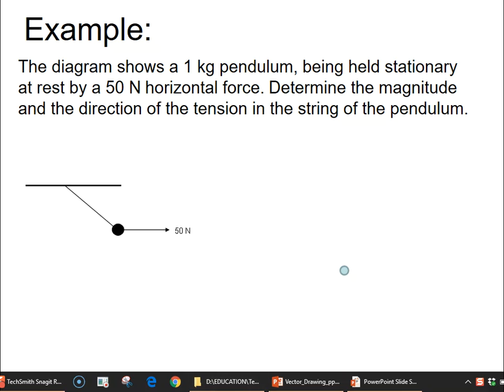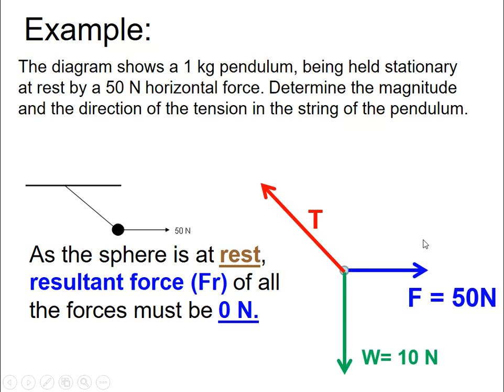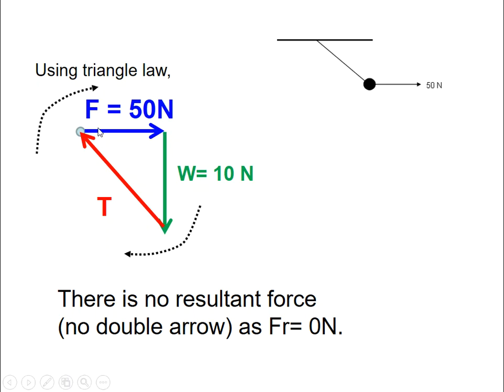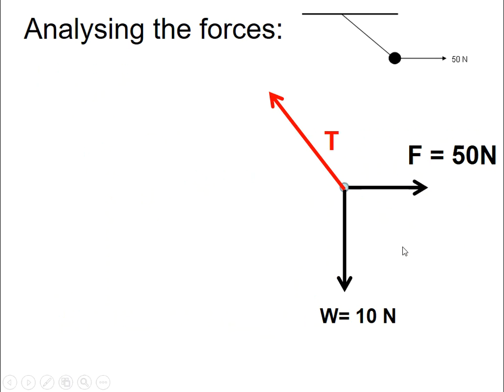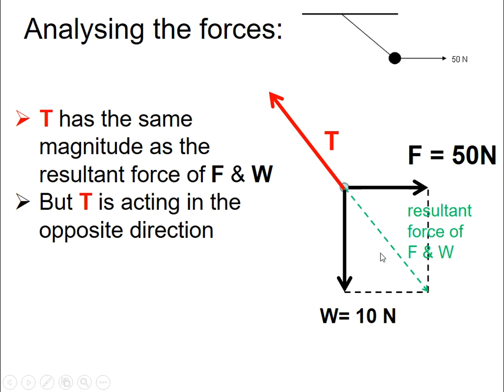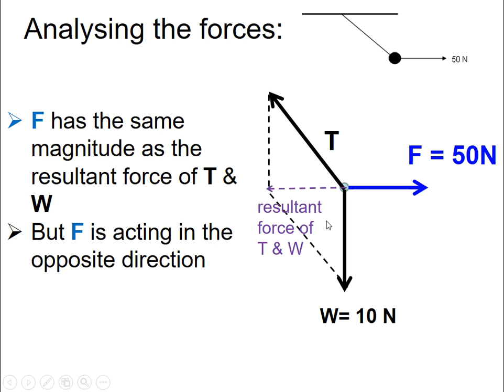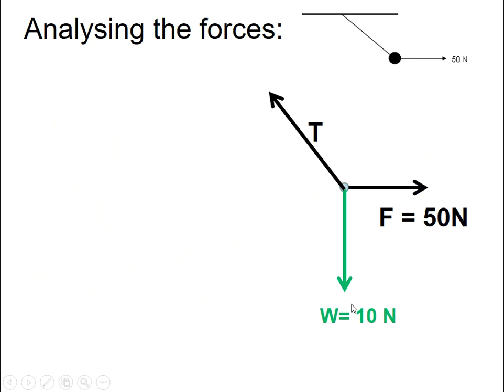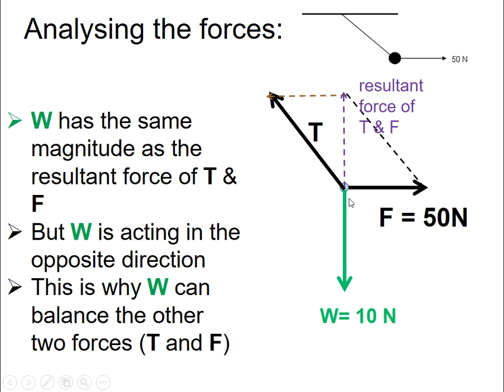Vector closed triangle: example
A brief analysis of the closed vector triangle for the "pendulum at rest" question.
Credits: Mrs Lydiawati